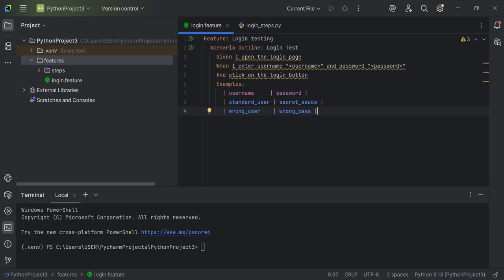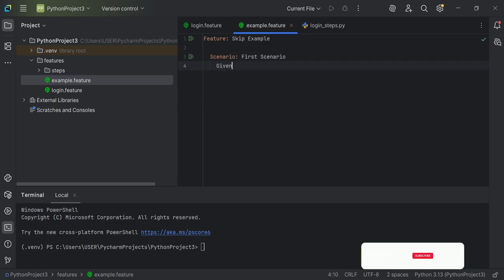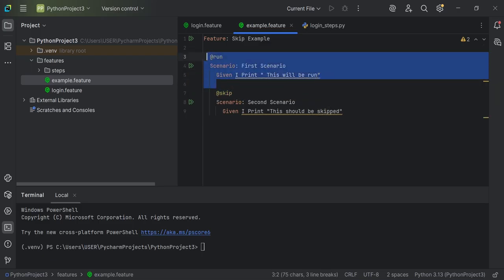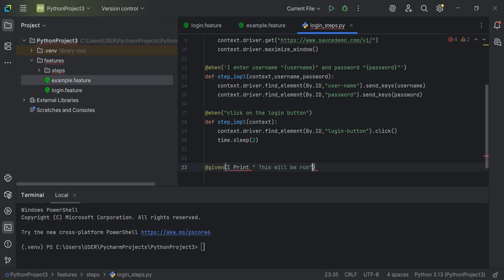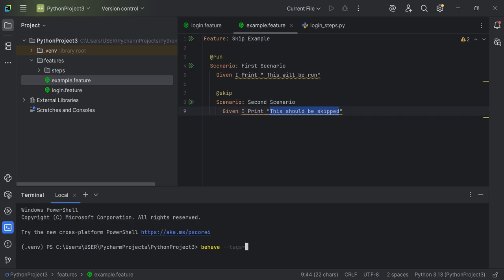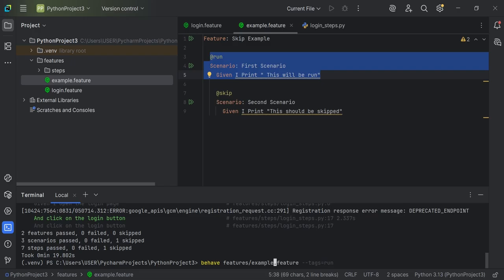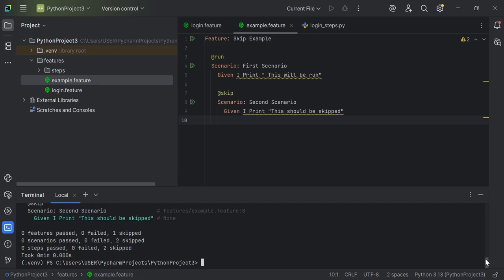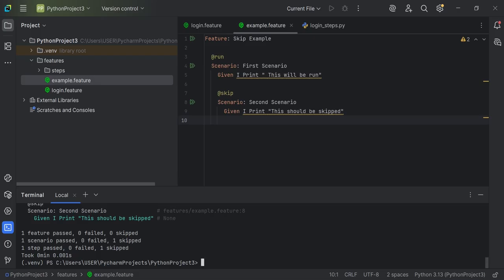How to Skip Test Cases in Python Behave BDD